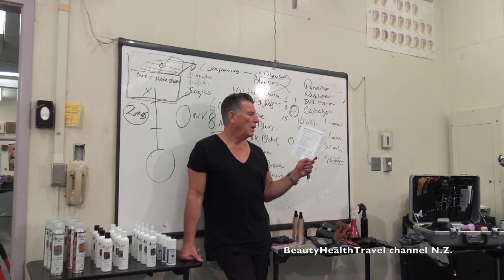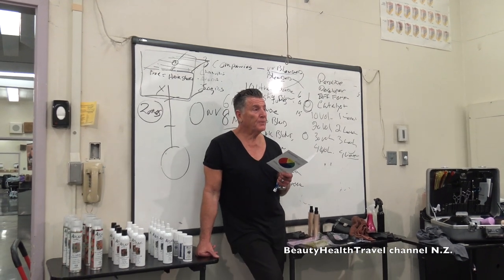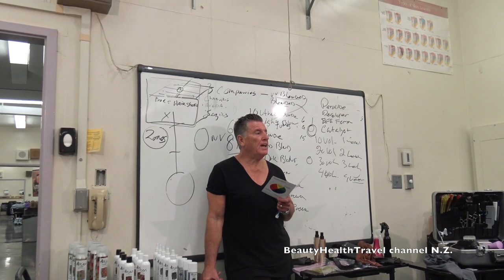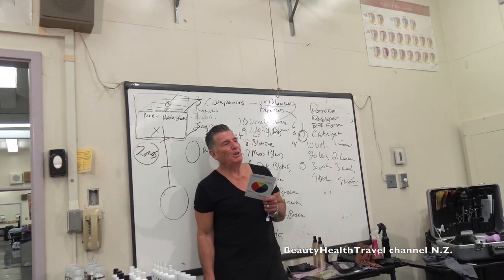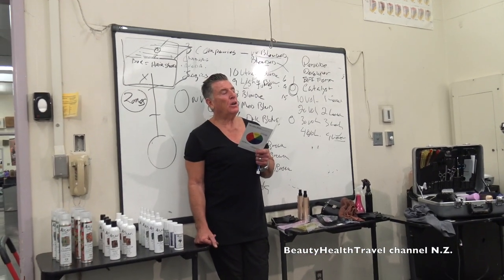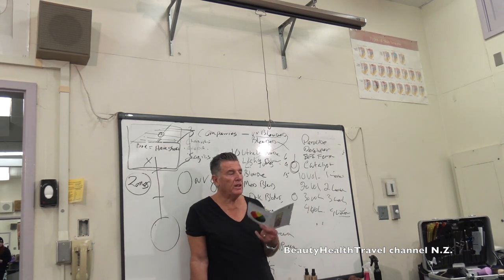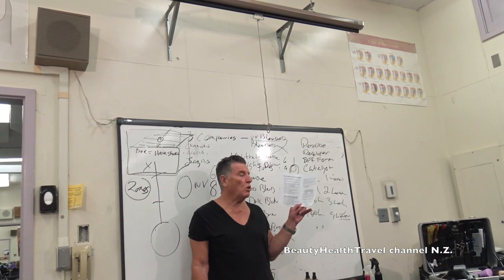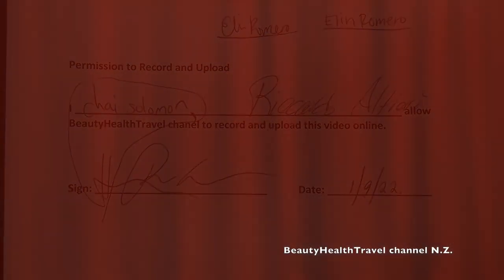Color Theory: Law of Color, Gray coverage, Undertone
Color Theory: Law of Color, Gray coverage, Undertone; learn all about haircolor from law of color, color wheel, colors that  cancel each other. Guest artist Riccardo Altieri, video by BeautyHealthtTavel Channel N.Z. Цвет волос, краска, الطلاء, боя, χρώμα μαλλιών, hårfarge, رنگ مو, cor do cabelo, สีผม, saç rengi, Колір волосся, màu tóc, lliw gwallt, da oboji, לצבוע שיער, per acolorir els cabells, ဆံပင်အရောင်မှ, kosuBeautyHealthTravel, покрасить волосы, لتلوين الشعر, մազերը գունավորելու համար, hare in te kleur, за оцветяване на косата, ለፀጉር ቀለም, për të ngjyrosur flokët,  афарбоўваць валасы, ilea koloreztatzeko, চুল রঙ করতে,  para colorear o pelo, om haar te kleuren, ang kolor sa buhok, 染发, Rǎnfà, per culurisce i capelli, bojati kosu, na barvení vlasů,  kolorigi harojn, at farve hår,  colorer les cheveux, värjätä hiukset, juuste värvimiseks, upang kulayan ang buhok, Haare färben, თმის ფერი, koulè cheve, για να χρωματίσετε τα μαλλιά, ka lauoho lauoho, mai launin gashi, વાળ માટે રંગ, rau cov plaub hau xim,  agba ntutu, a haj színezésére, að lita hár, untuk mewarnai rambut,  髪を着色する, per colorare i capelli, chun gruaig a dhathú, kanggo nyandhang rambut, ಬಣ್ಣ ಕೂದಲಿಗೆ, шашты боялғанға дейін, ពណ៌សក់,  ny loko volom-bolo, dažyti plaukus, Kuri amabara, color ad comas, ສີຜົມ, түс чачынын, to porê rengîn, 머리카락을 색칠,
kuchorea nywele,  att färga hår,  ба ранги мӯй, வண்ண முடி, чәчләрне төсле итәргә, రంగు జుట్టుకు,
เพื่อสีผม, saça renk vermek,  фарбувати волосся, saçlary reňklemek, بالوں کے رنگ,
sochlarga rang berish, để màu tóc, צו קאָליר האָר, i liwio gwallt, om hier te kleurjen, ukufaka umbala weenwele, ukufaka izinwele umbala, si irun awọ,
Learn how to do long layer haircut using haircutting techniques like aeration, slide cutting, layering, elevating. Learn from Master Haircutter  Master Educator: Riccardo Altieri. video by BeautyHealthTravel channel N.Z.